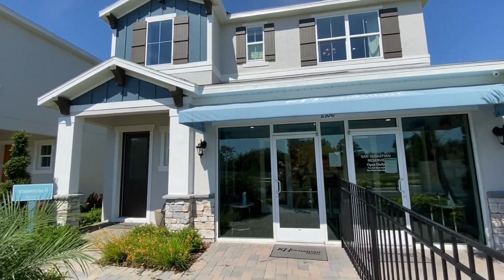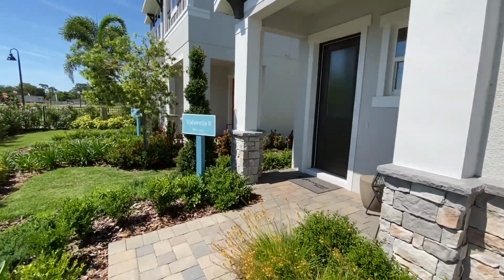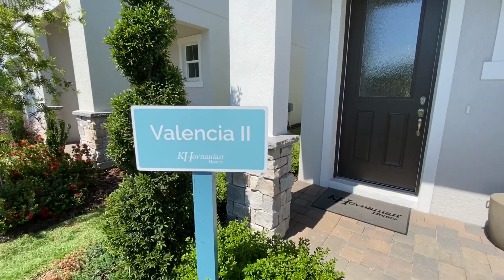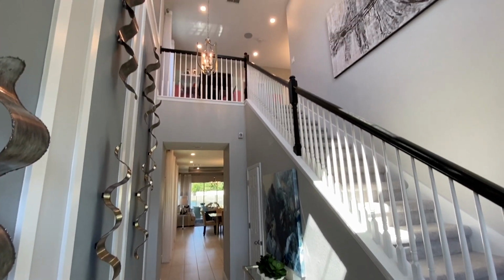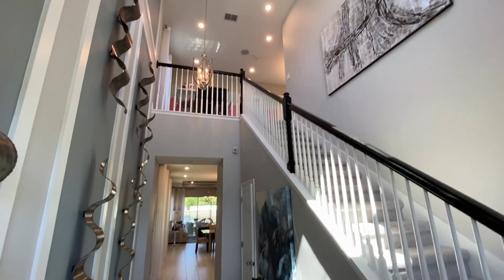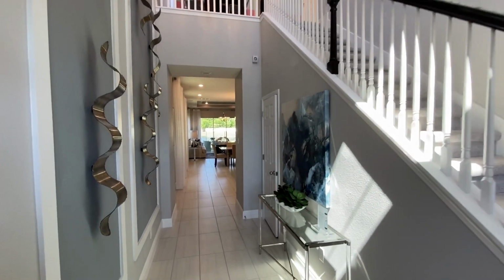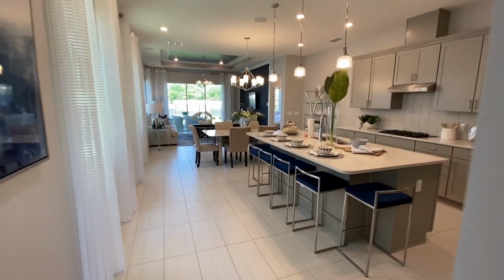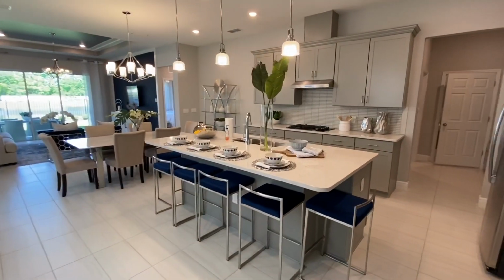Apopka New Model Homes - San Sebastián Reserve by K Hovnanian Homes - Valencia II Model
Why work with Mark Hide when buying a new home?

. I am a Full Time REALTOR/Broker/Owner of Clock Tower Realty LLC with over 17 years of real estate experience and over 700 home sales.

• I will be with you for ALL your builder meetings – Pre-construction, Pre-drywall and Final Walk Through (I have sold well over 100 NEW homes so to have another set of experienced eyes is essential throughout this process)

• I will update you periodically with photographs, drone photography and video throughout the building process.

• I will be the liaison between you & the builder if any issues or disputes do arise.

• I will rebate you 1% of my commission towards your closings! For example: If you purchase a $400,000 home – I will be rebating you $4000 at closing!

 This is a ‘Win/Win’ for any new home buyer – please take a look at my 50 plus 5-Star Reviews on Zillow (most of them new home buyers!)

Thank you & hope that I get the opportunity to work with you in the future.

Mark Hide

. I am a Full Time REALTOR/Broker/Owner of Clock Tower Realty LLC with over 16 years of real estate experience and over 600 home sales.

 This is a ‘Win/Win’ for any new home buyer – please take a look at my 40 plus 5-Star Reviews on Zillow (most of them new home buyers!)

Mark Hide